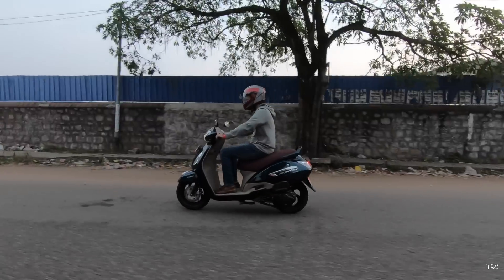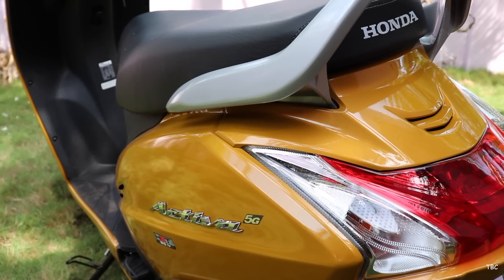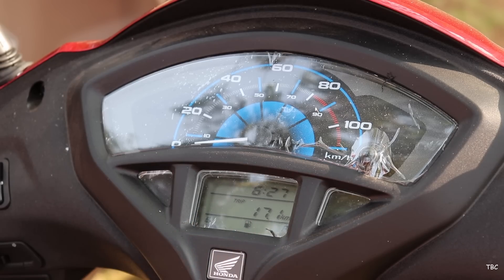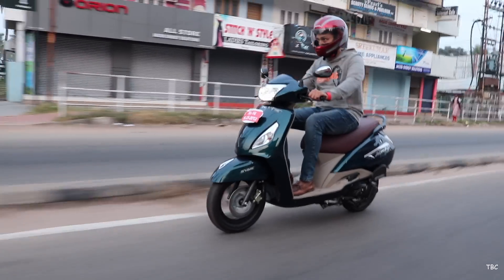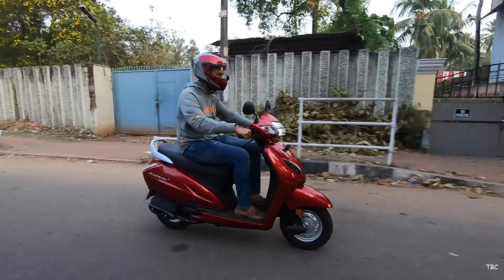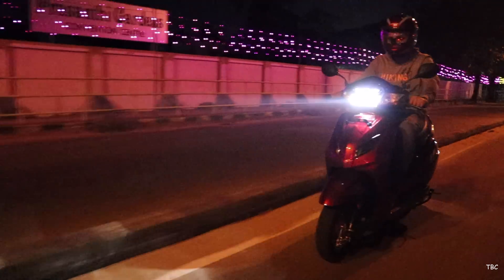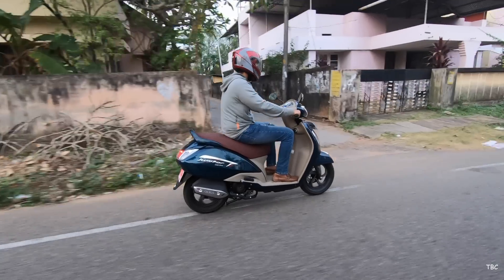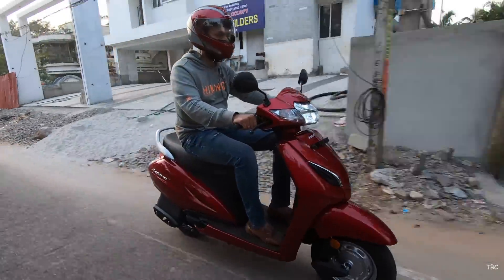TVS Jupiter Grande v/s Honda Activa 5G ultimate comparison!!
TVS's Jupiter Grande and Honda's Activa 5G are two popular 110cc scooter available in market. But which one is the right choice for you?
So we made a video that will help you to make the decision.

Price shown in video may change at any time.

Mic used for recording:
Blue Yeti

Phone Case I use: